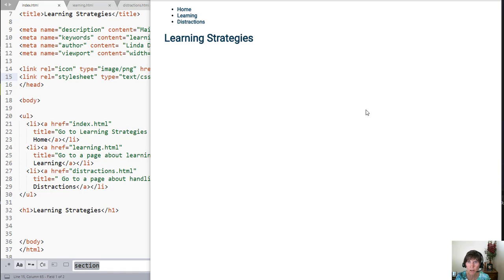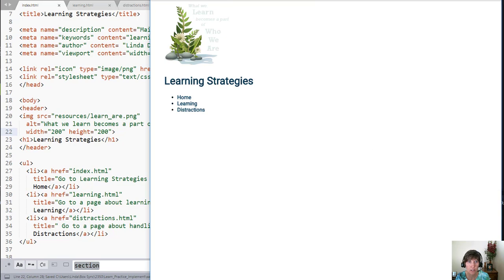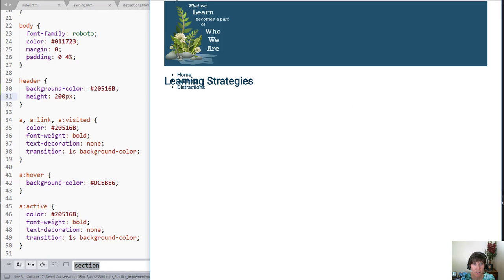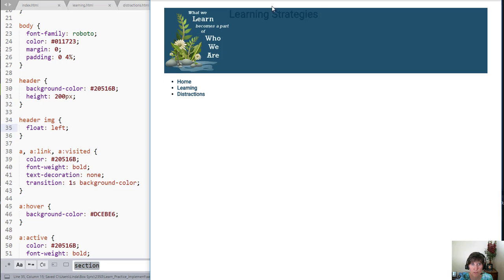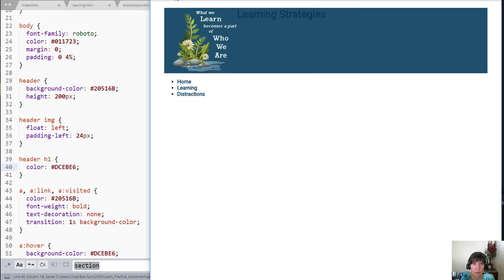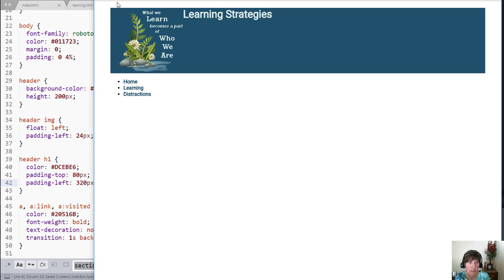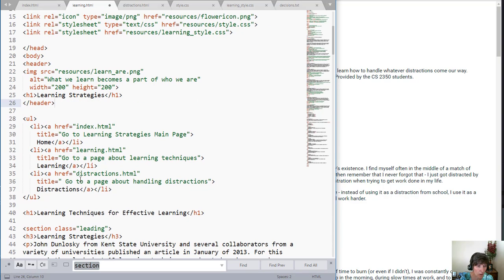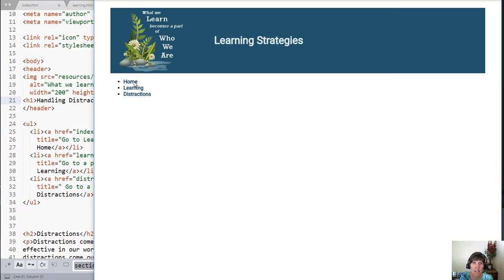Website Pages, The Common Parts, Part 3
A demonstration of adding a common header to all the pages in a website.